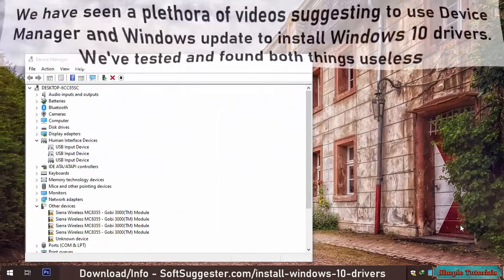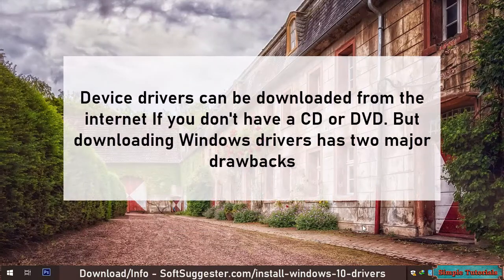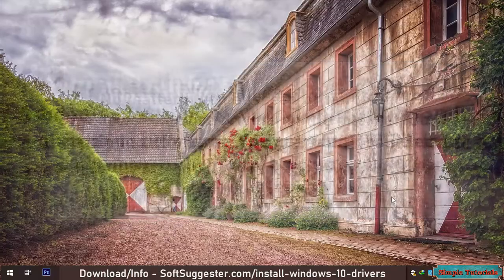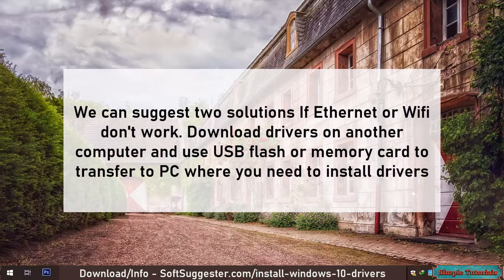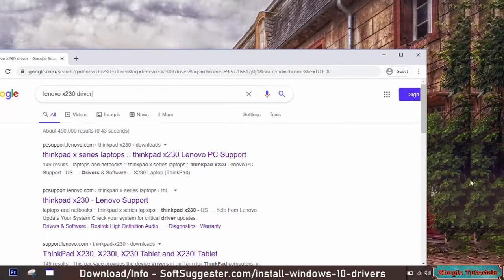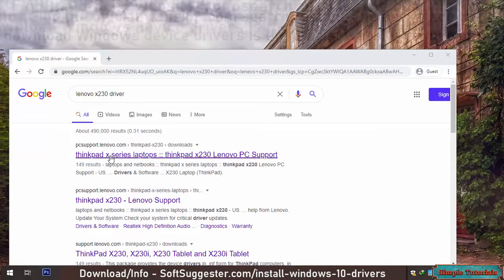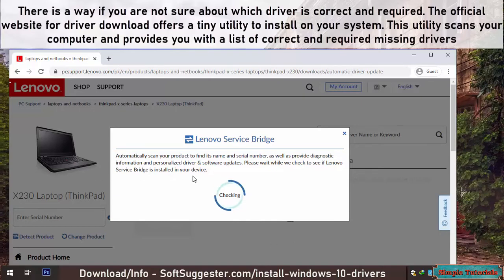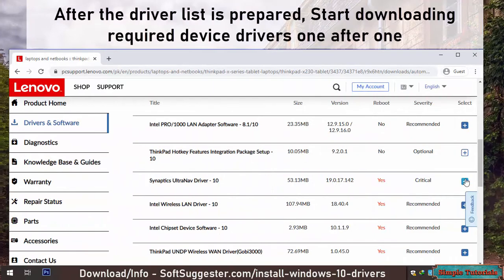How To Install Missing Drivers In Windows 10/8/7➨Free Download/Update All Drivers For Windows 10/8/7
In this video, Team Simple Tutorials will teach you How to install device drivers in Windows 10? Though We're recording this video on a Windows 10 powered device, But all the process is pretty same for the users of Windows 8 and Windows 7.
You can ask Simple Tutorials Team in the comment section If We could not explain anything properly or missed anything important.
The comment section can be used for questions, feedback and precious suggestions.